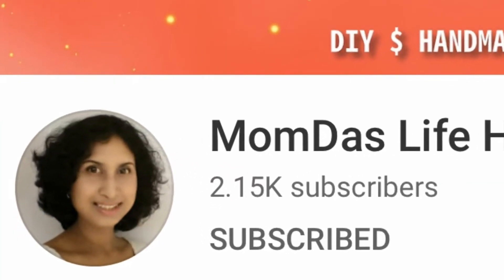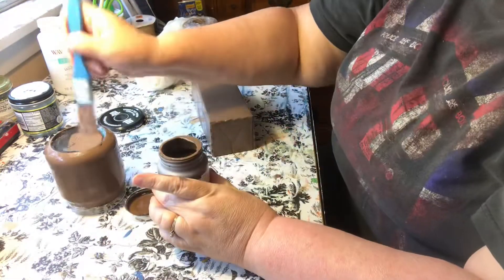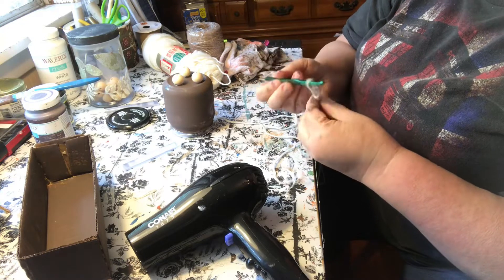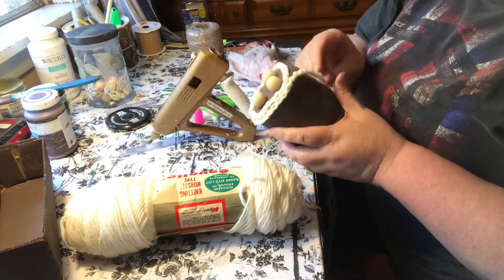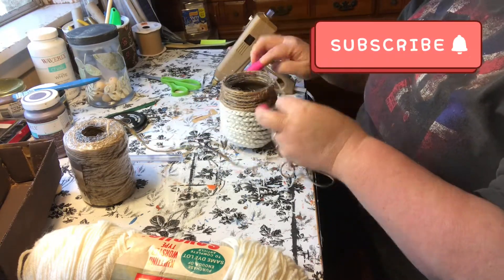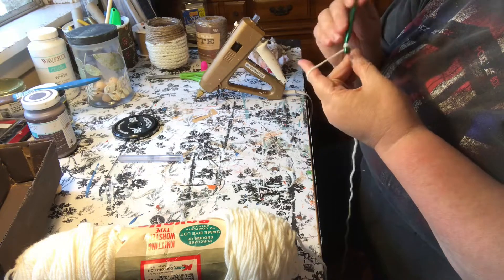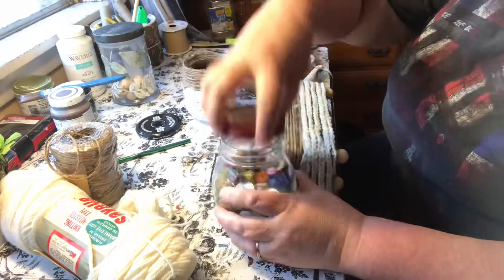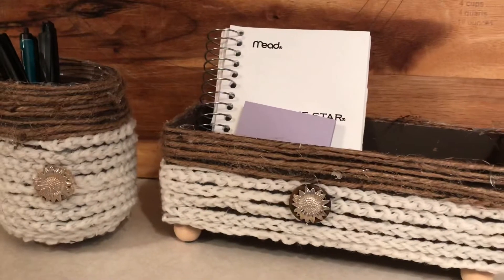USEFUL BOHO DIY: USING TRASH TO MAKE TREASURE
Using trash to make treasure in a BOHO style. Turning process cheese box and empty dip jar into something useful.

Wooden Beads